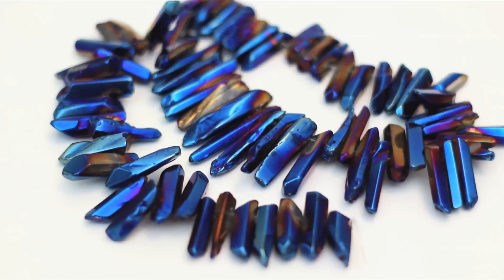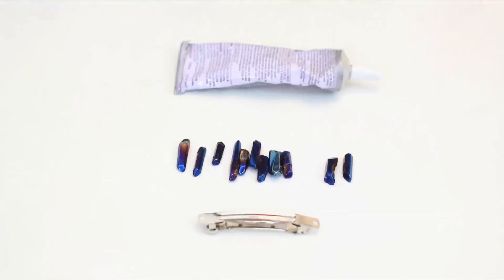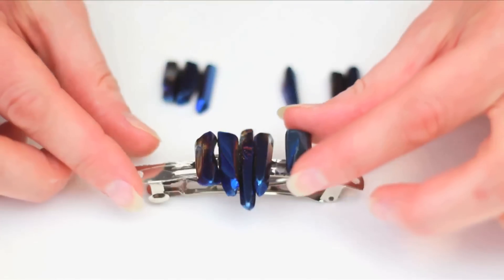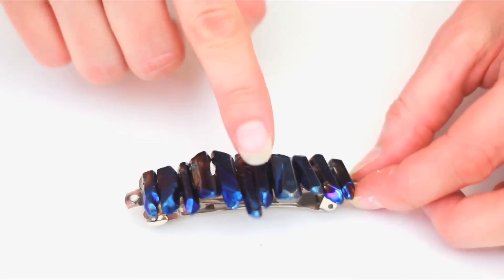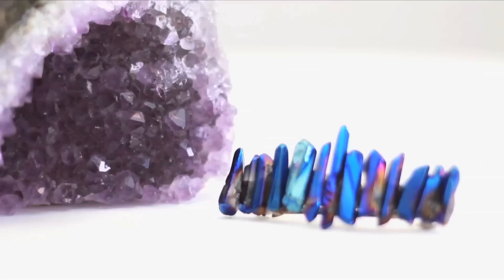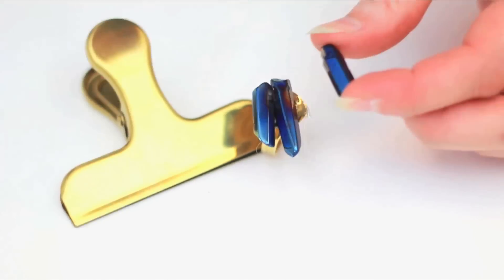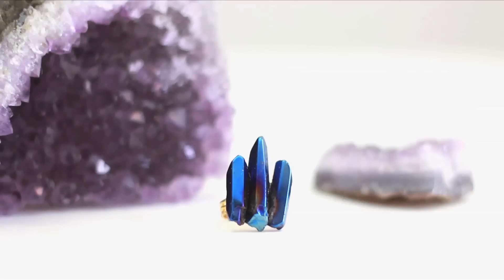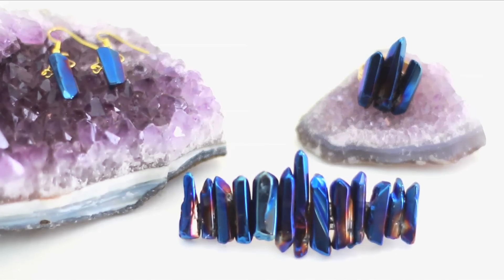Easy DIY Gem Jewelry Accessories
MACC is BACK!!! Meg shows you an easy DIY technique to transform quartz beads into gorgeous jewelry accessories.